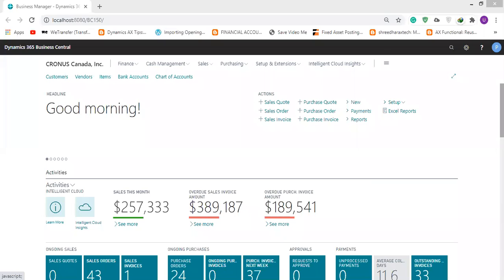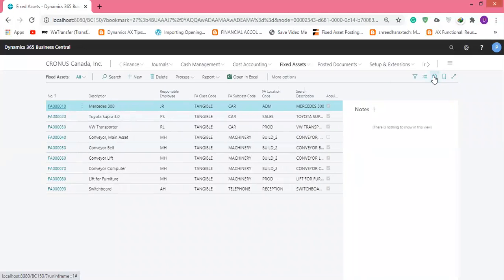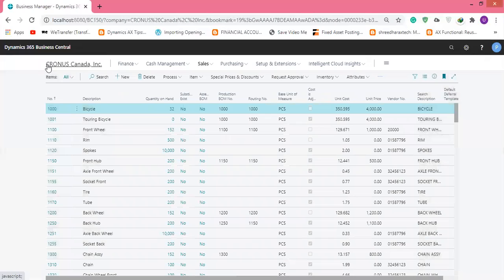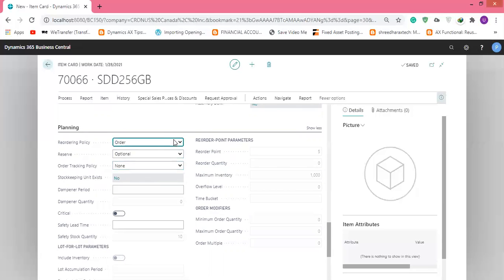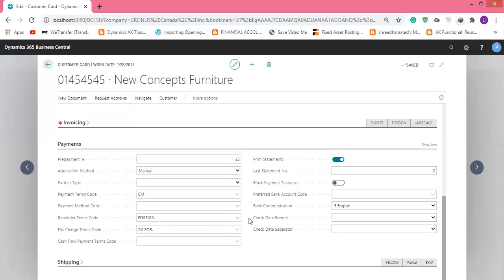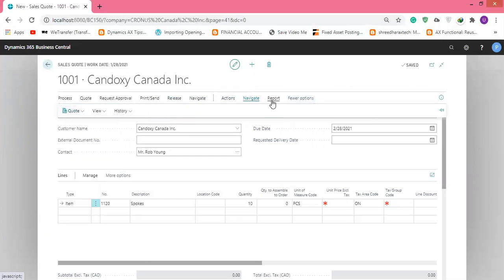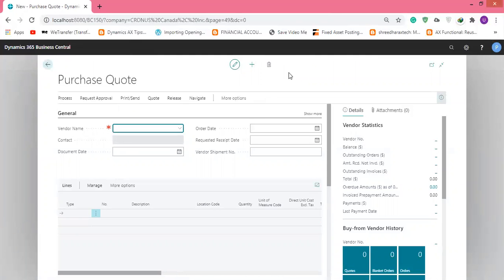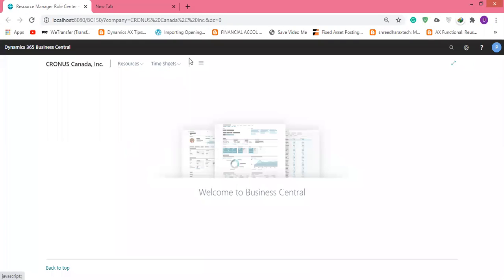Microsoft Dynamics 365 - Business Central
Microsoft Dynamics.mp4